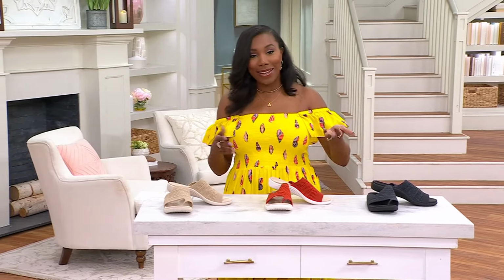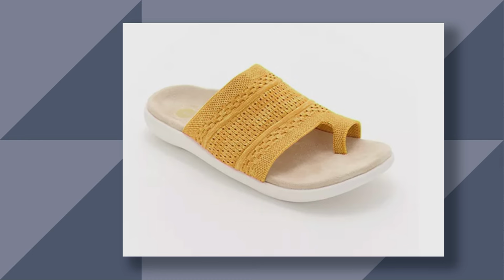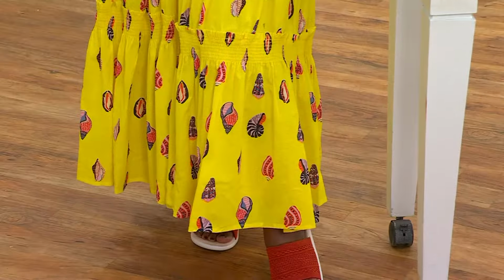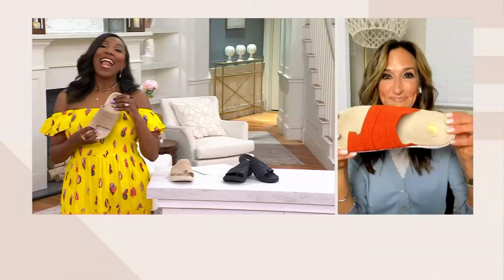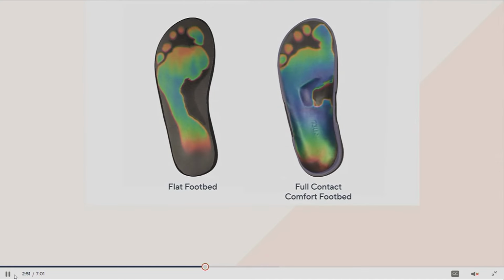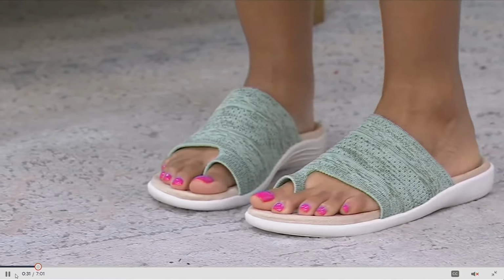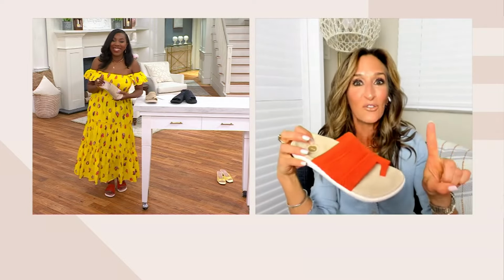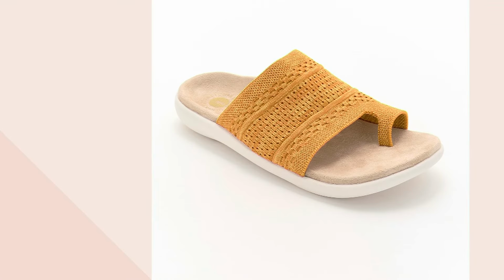Revitalign Orthotic Memory Foam Stretch Sandals - Evelyn on QVC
Revitalign Orthotic Memory Foam Stretch Sandals - Evelyn

Sand, sea, and sunshine are welcome counterparts to this orthotic stretch-knit sandal. It can wash up right in your machine when the fun's done. (Don't you wish everything could do that?!) From RevitalignTM.